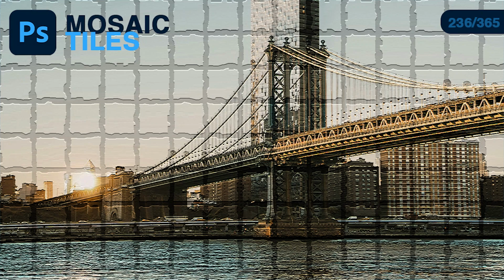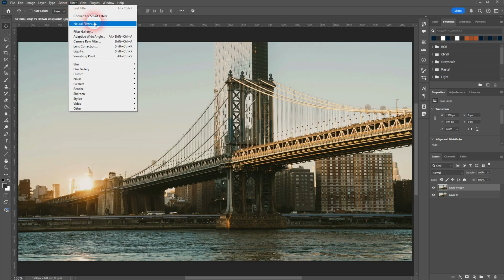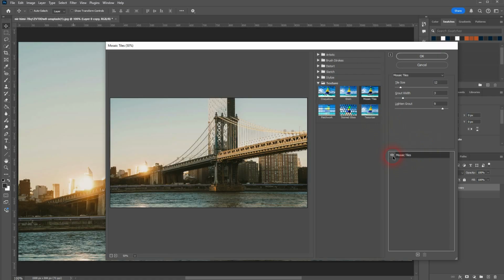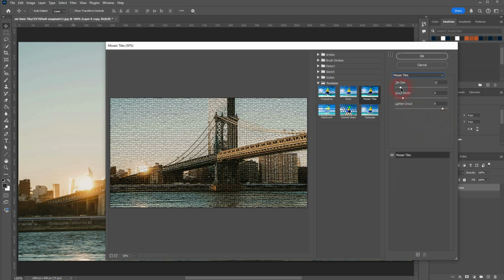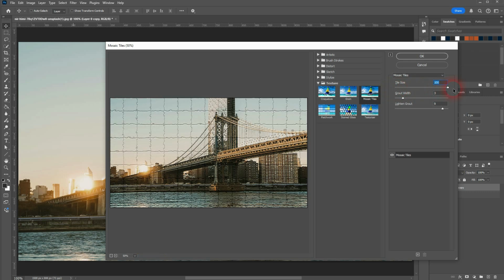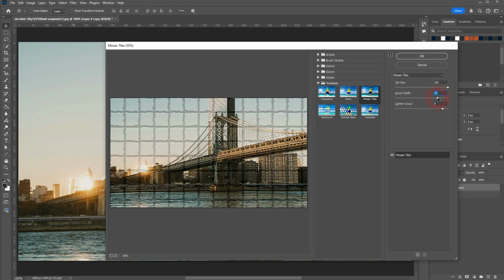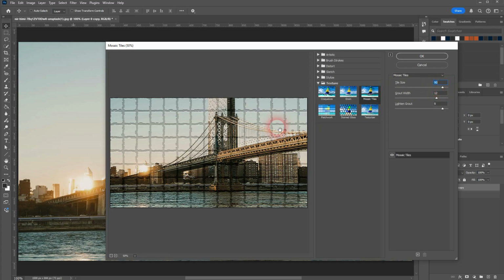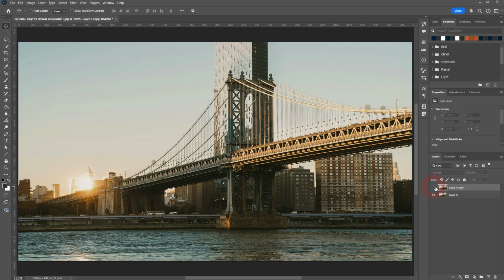How to Use the Mosaic Tiles Filter in Photoshop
Learning Photoshop in 365 Days - Day 236: In this tutorial I'll show you how to use the mosaic tiles filter in Adobe Photoshop.